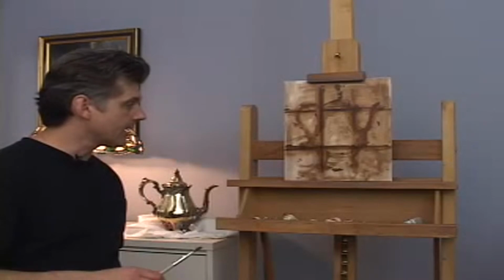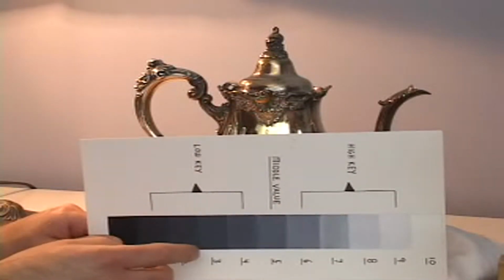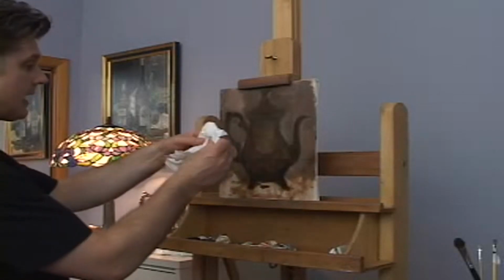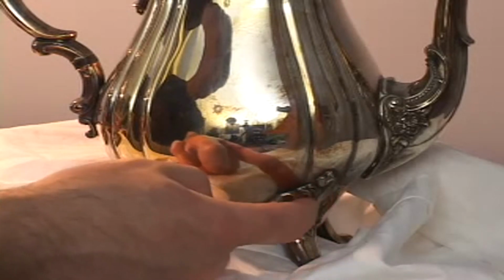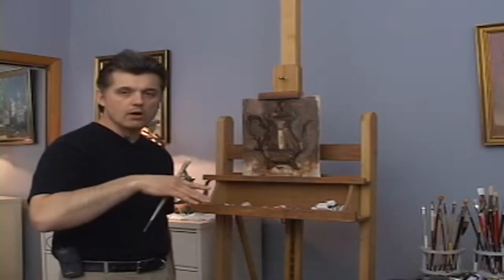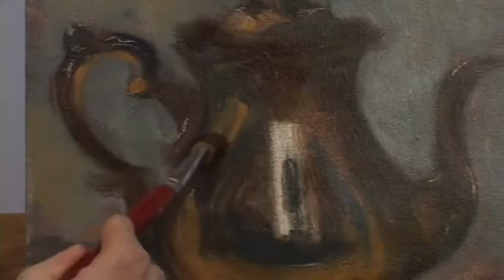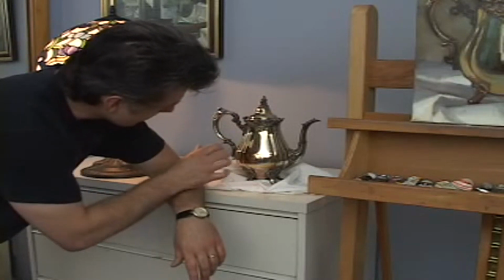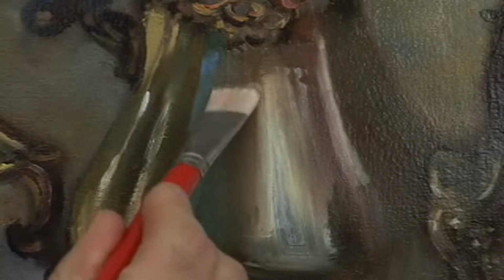How to Oil Paint by Hall Groat II